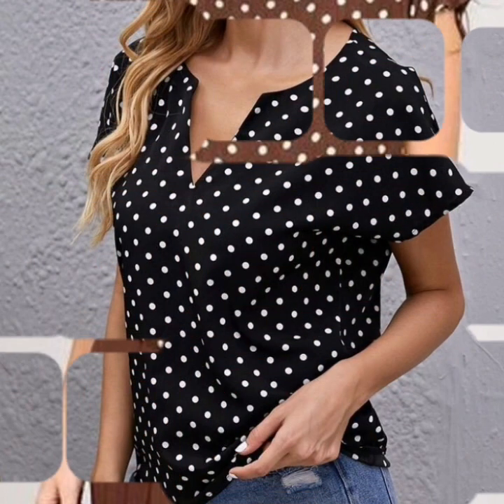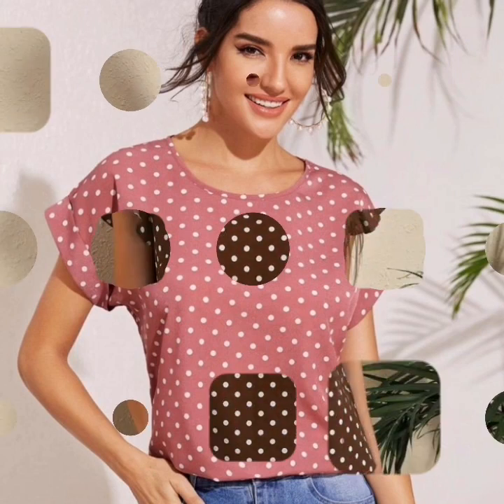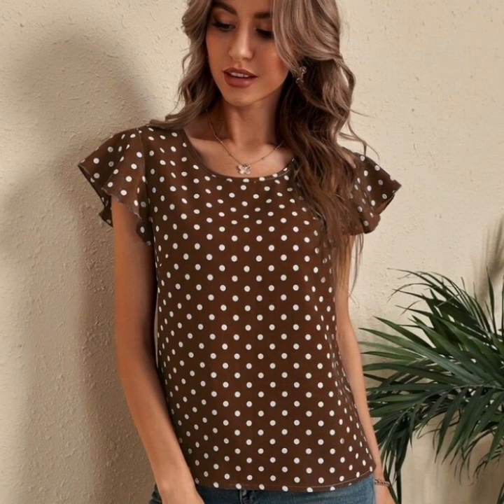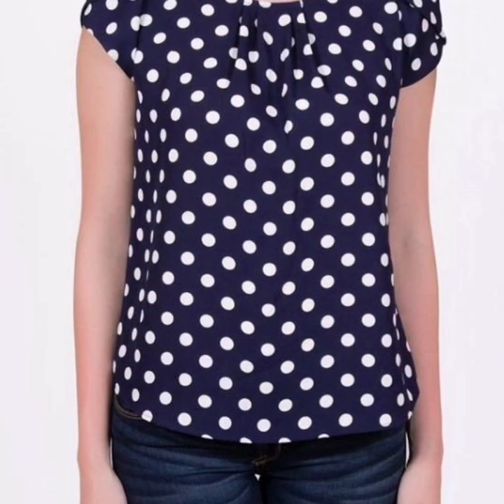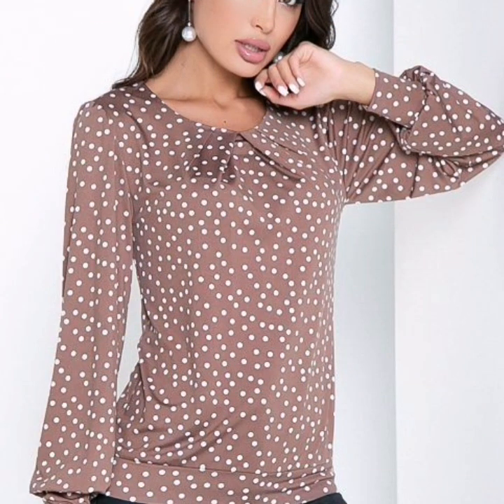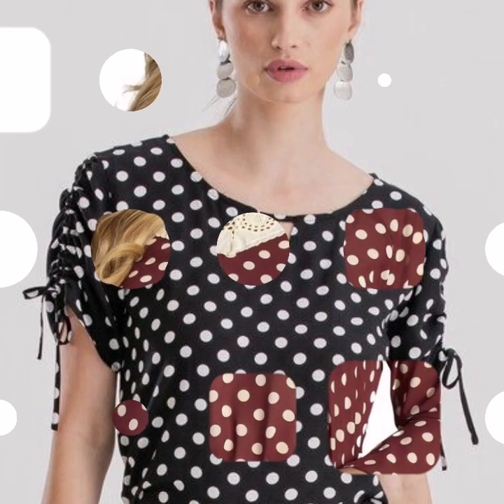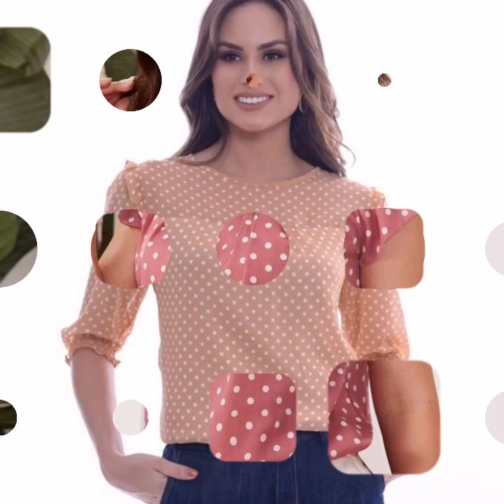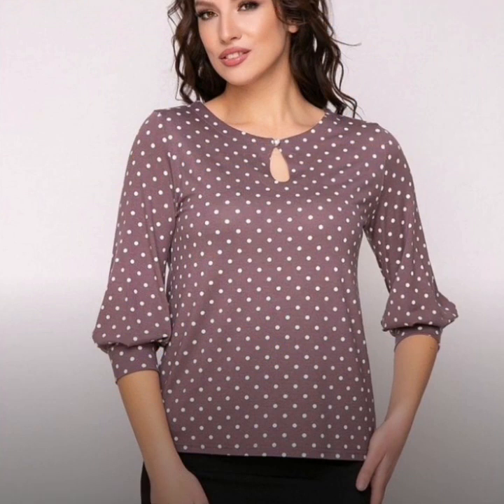Latest And Beautiful Ladies Polka Dot Blouse